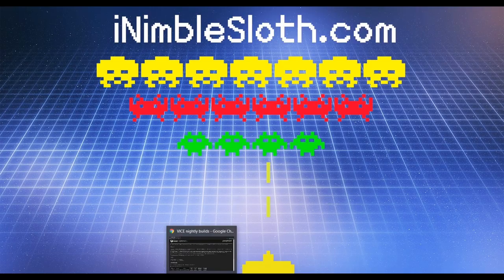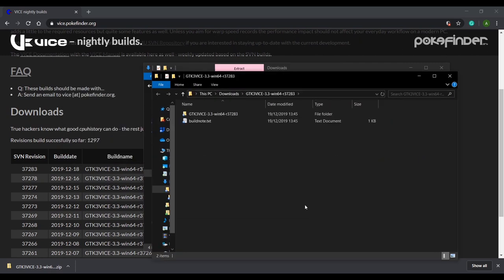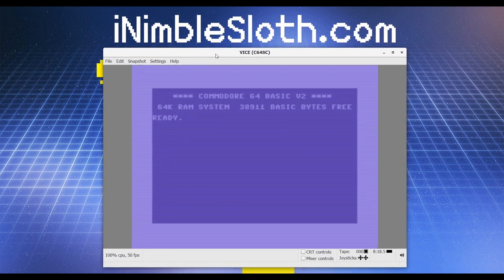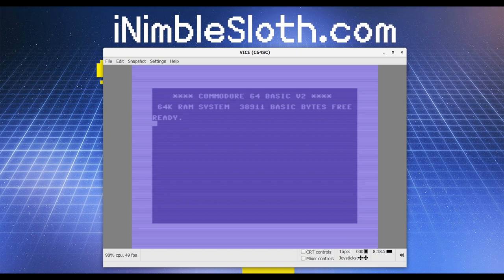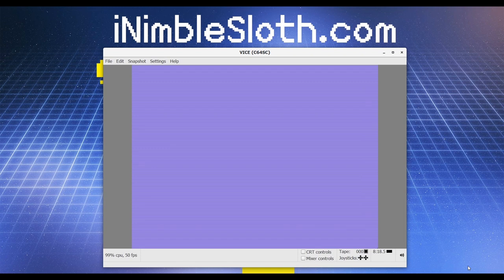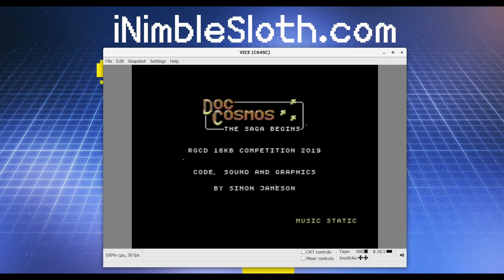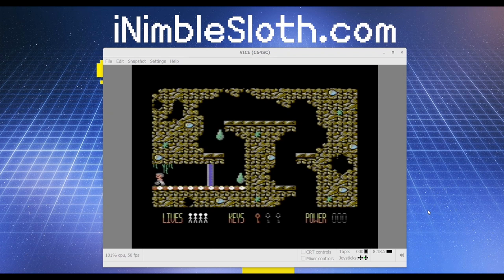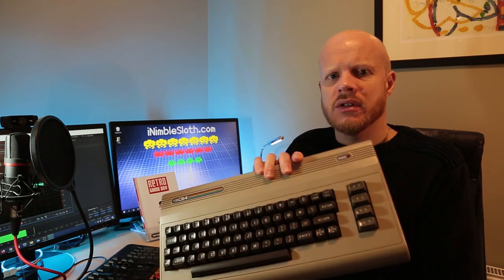Can a TheC64 joystick be used to play C64 games without a TheC64?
Since TheC64 joysticks are available to purchase separately for £20, and inspired by a comment on my previous video, here you'll find out if "TheC64" joystick can be used without a "TheC64" to play C64 games.

0:00 - Dramatic Introduction
0:40 - Download VICE
1:07 - Run VICE
1:33 - Attached The C64 Joystick to VICE
2:00 - Run a game in VICE
2:38 - Swap joystick port on VICE
3:32 - Conclusion